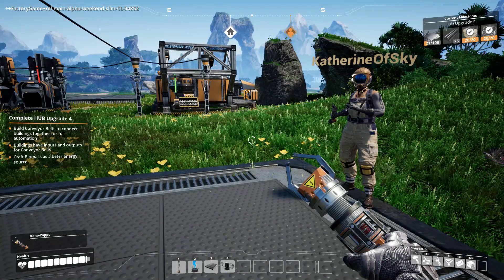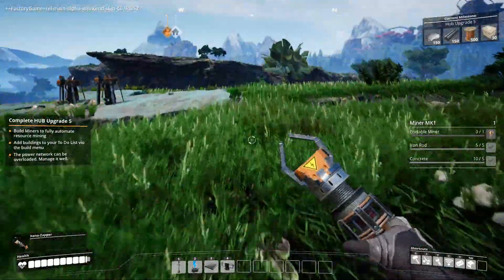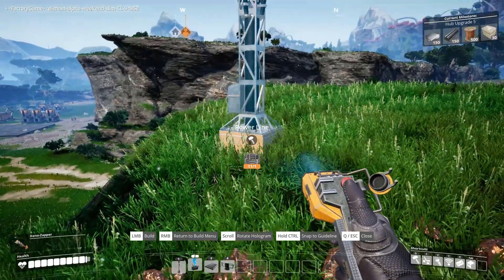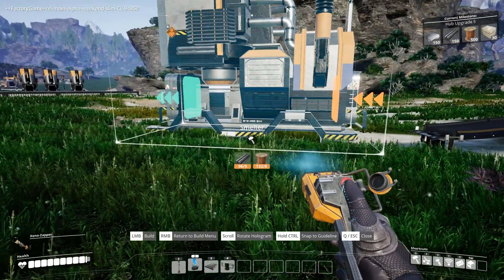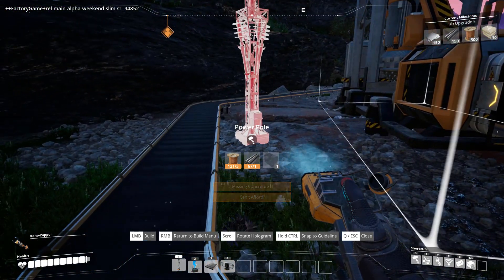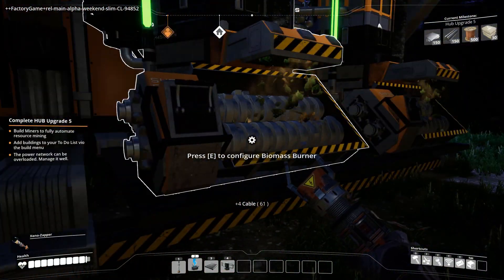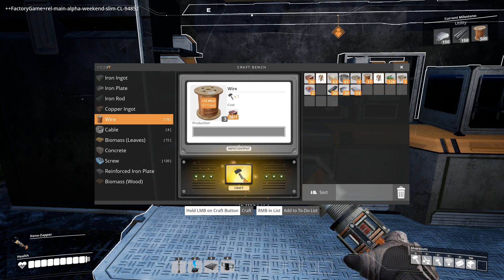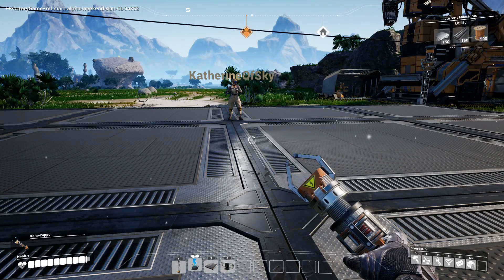Satisfactory Ep 2: MULTIPLAYER with KatherineOfSky! Alpha - Let's Play, Gameplay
Join me as I play Satisfactory with KatherineOfSky! It's a gorgeous, open-world 3d base and factory building game.

Satisfactory has long been compared to Factorio in 3d!  Let's see how it plays!  AlphaFree Weekend.

Buy on Epic (purchase supports KatherineOfSky directly!): Creator Code: KATHERINEOFSKY

Early Access Date:  19 March 2019

Thank you Joe Jabon for the TV Color bars segment

Yes.